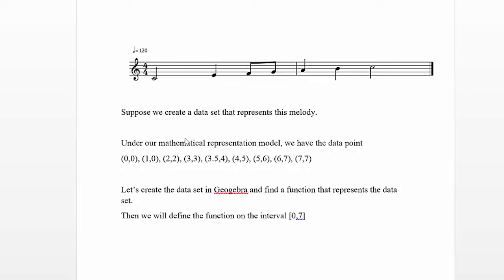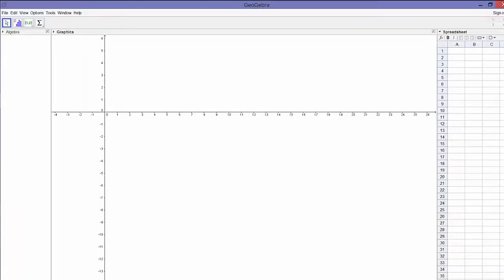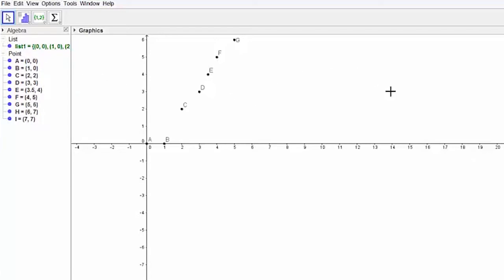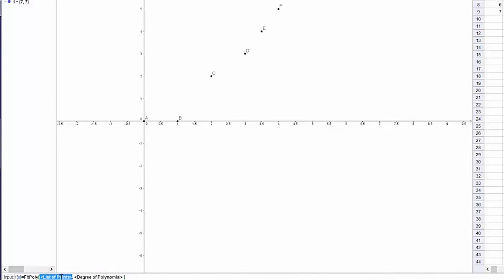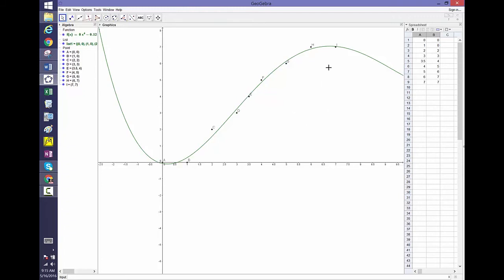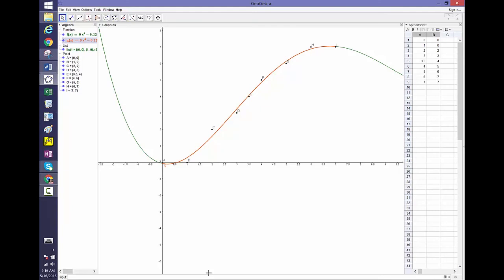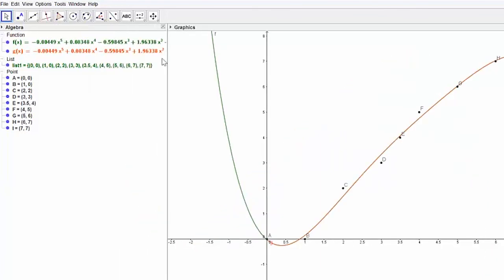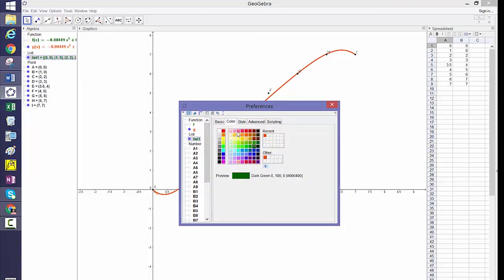Using GeoGebra Demo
This video is an introduction on how to use Geogebra Software. This is part of a lesson titled "Math and Music: An Interdisciplinary Approach to Transformations of Functions" by NCSSM Math Instructor Maria Hernandez and NCSSM Music Instructor Phillip Riggs.

Additional context including a lesson plan, teacher guide and student hand-outs are available